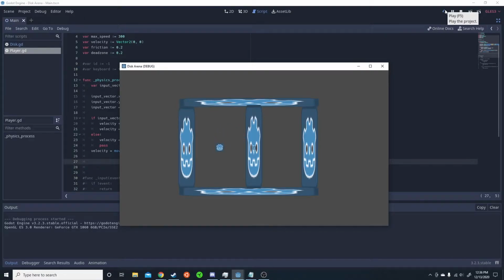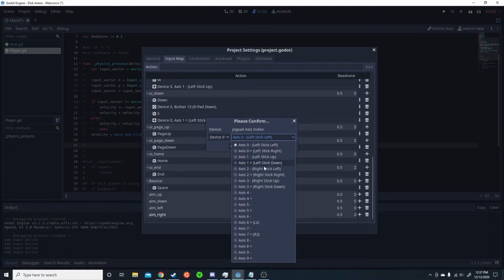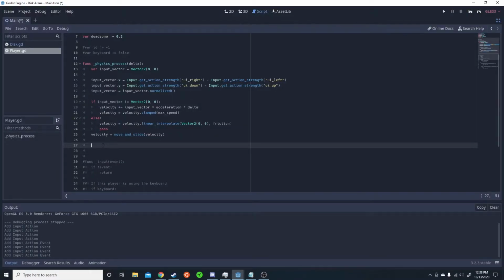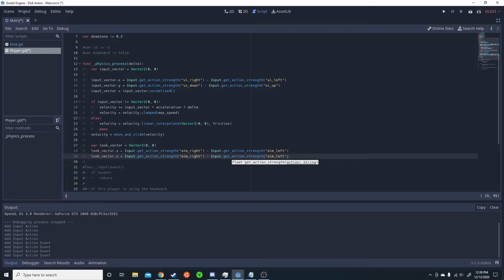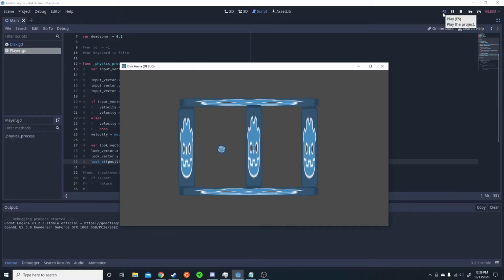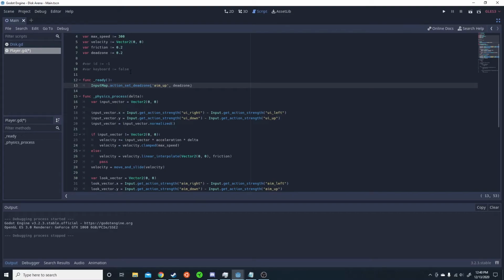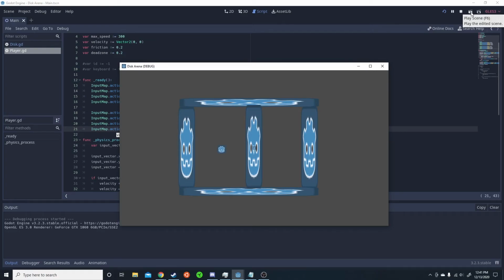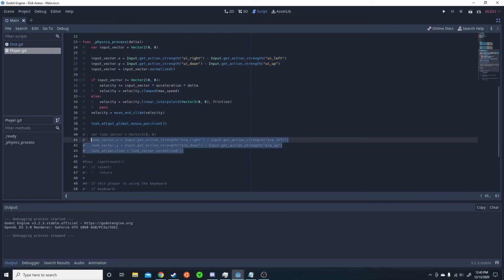Aiming With Controller and mouse - Godot Tutorial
A quick tutorial covering how to aim with the controller in Godot. Hopefully, this is able to help you. Let me know, as always feedback is greatly appreciated.